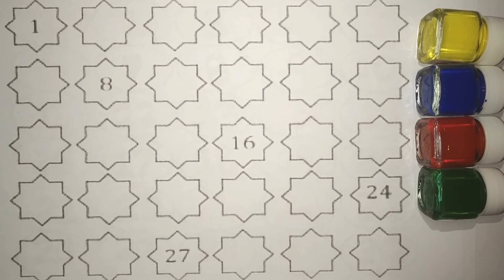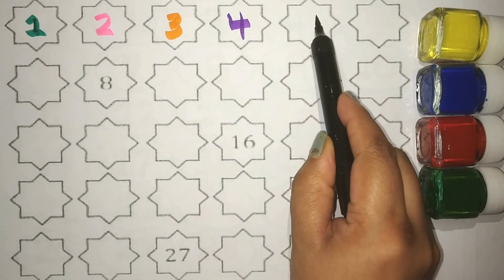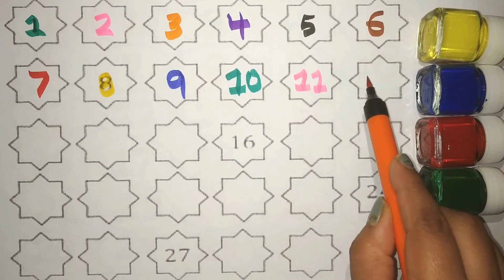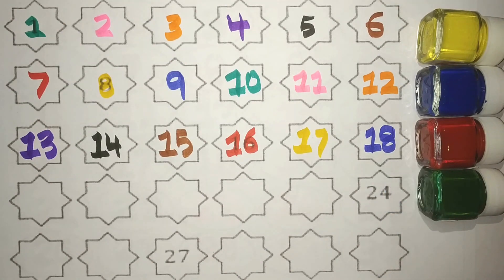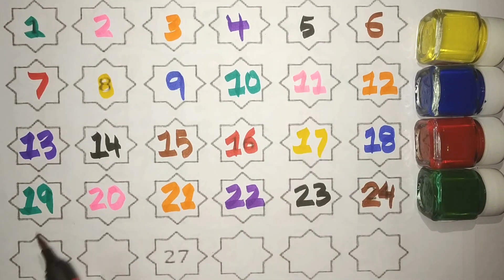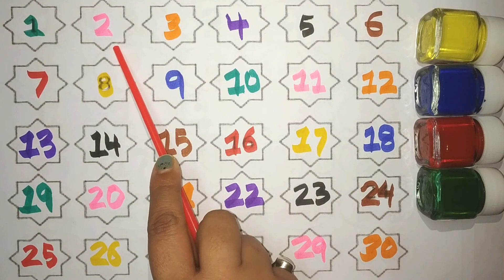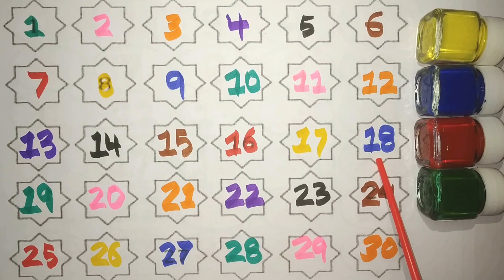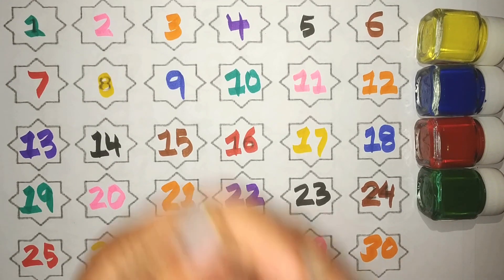1234 | 1 to 20 | Number Counting | 123 Number Names | 1 से 20 तक गिनती | How to learn numbers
1234 | 1 to 20 | Number Counting | 123 Number Names | 1 से 20 तक गिनती | How to learn numbers

Your query:
Learn with kookie
1234
1 to 20
tracing number
Number Counting
How to learn numbers
Tracing Numbers
1-20 Number Counting
123 Number names
1 to 20 Numbers
Counting Numbers
1 से 20 तक गिनती
1 से 30 तक गिनती
1 से 50 तक गिनती
1 से 100 तक गिनती
learn numbers
learn colors
123 counting
123 number counting
1234 song
12345
number songs
number 1-100
numbers for kid
12345 rhymes
12345 kids songs
123 counting for kids
123 counting song
123 song
abc 123
1234 Number names
1 to 40 Numbers
learn how to write 123
Dotted Numbers
1-20 tak ginti